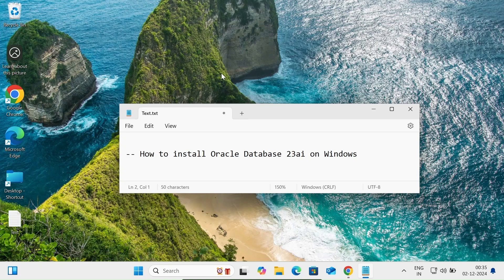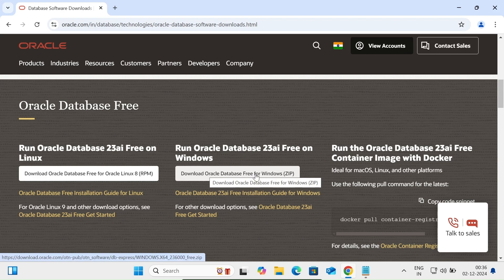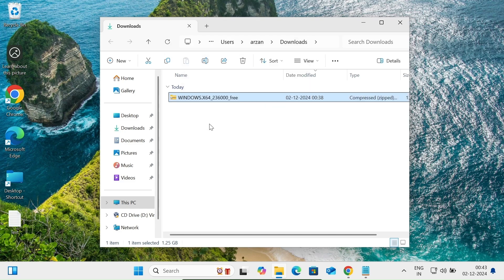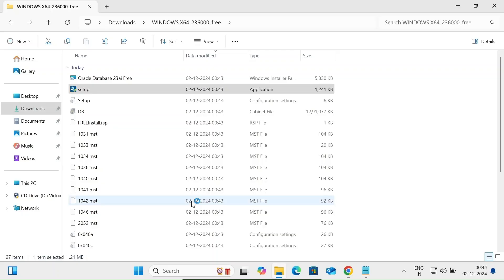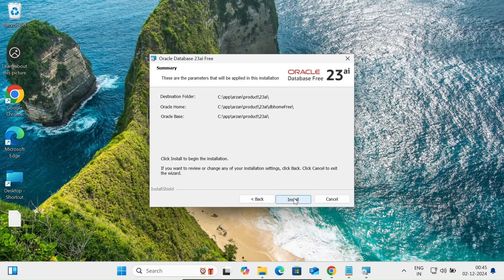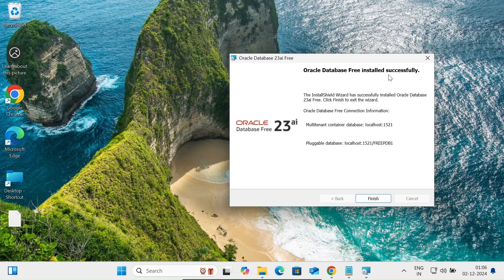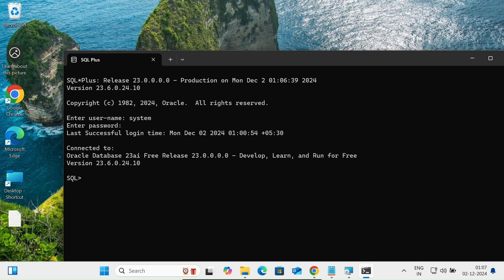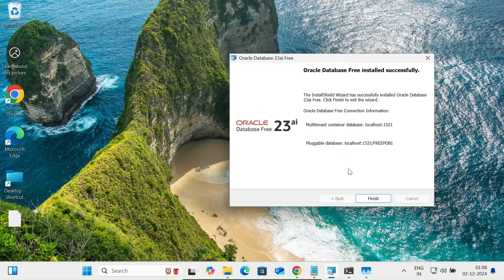How to install Oracle Database 23ai on Windows 11